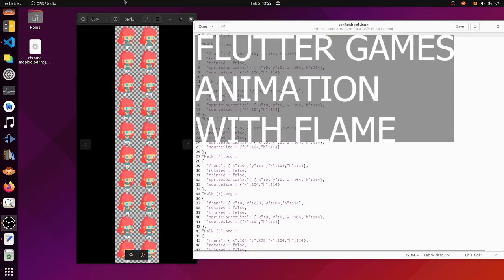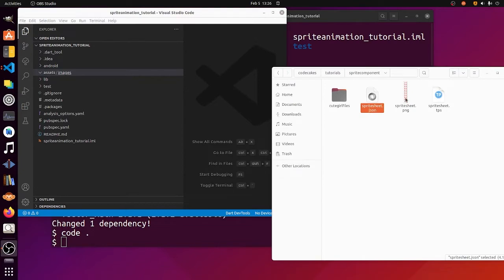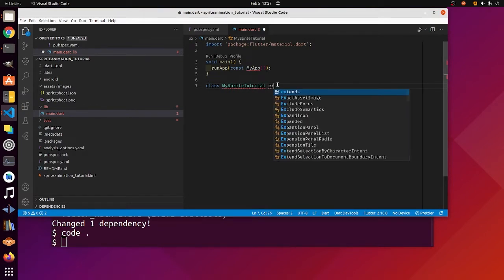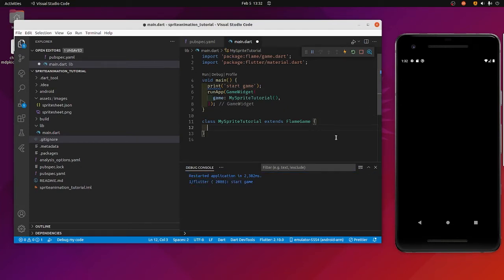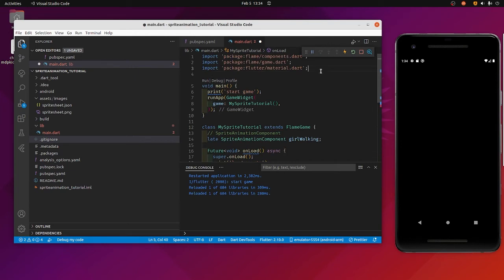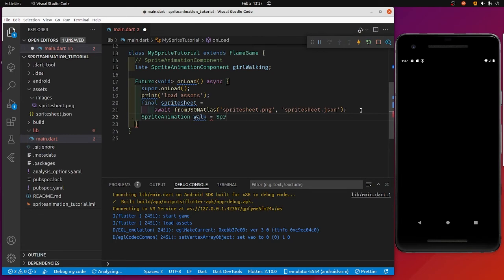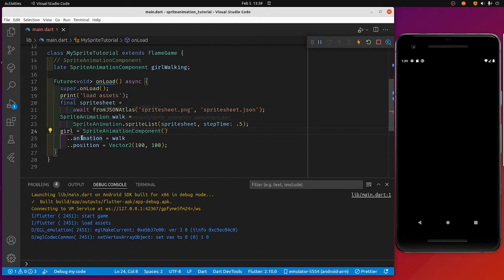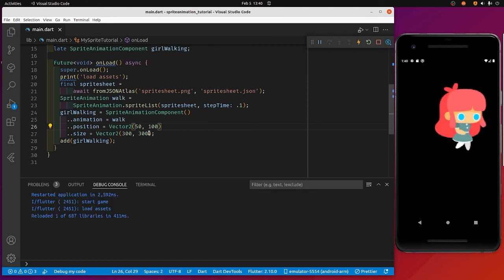Cute 2 - 2D Animation in Flutter Games with Flame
Use SpriteAnimationComponent from Flame to animate sprites.